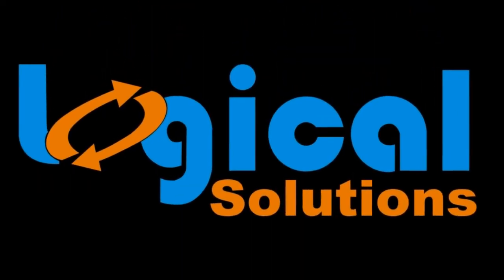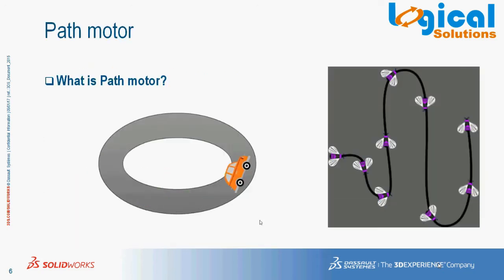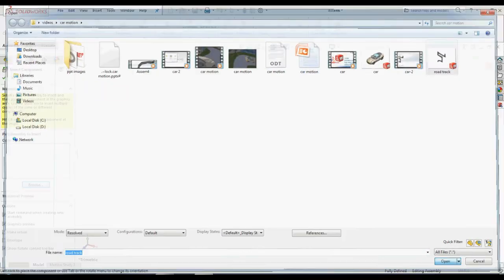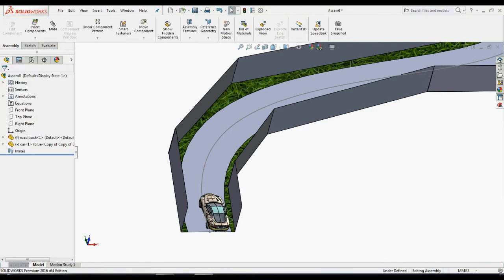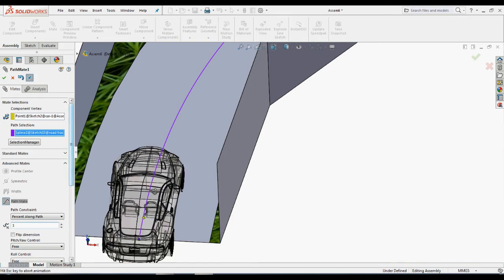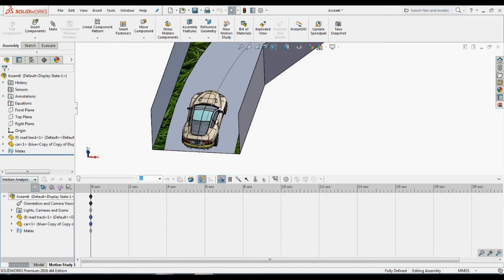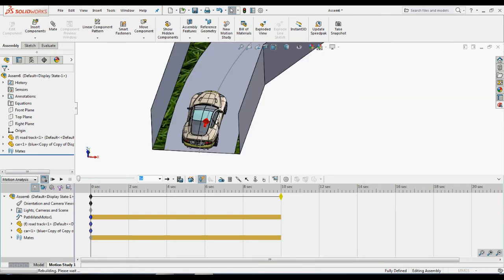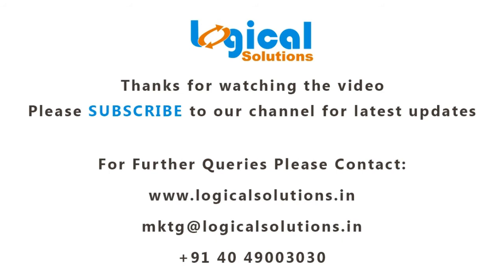Creating an animation using Path motor in SOLIDWORKS....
Animation is the process of making the illusion of motion and the illusion of change by means of the rapid display of a sequence of images that minimally differ from each other. The illusion as in motion pictures in general is thought to rely on the phenomenon.
 Path motor is used for animating a moving object along a path or breeze. Constrain assembly component motion along a required path.
 Easily evaluate how your product will perform and move throughout its operational cycle with motion analysis. Visualize your product moving as it would in the real world and measure the forces and loads on your design. Plus, use the data to correctly size motors and create the ‘correct’ mechanism to ensure performance, product quality, and safety.